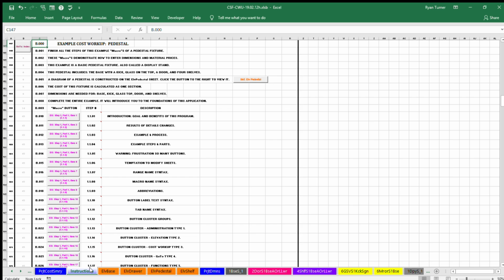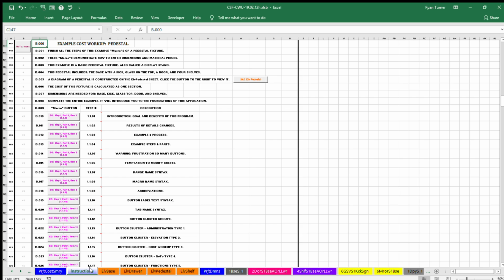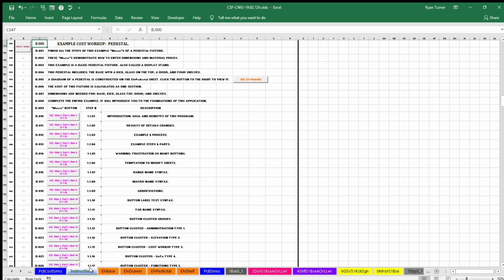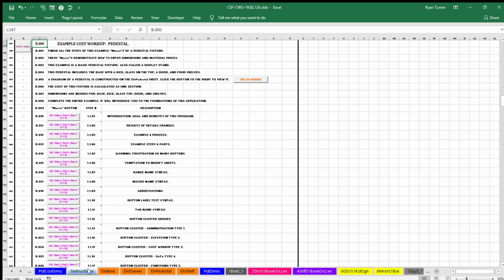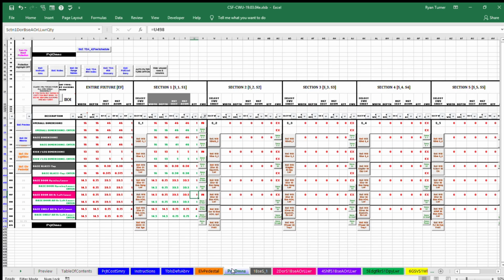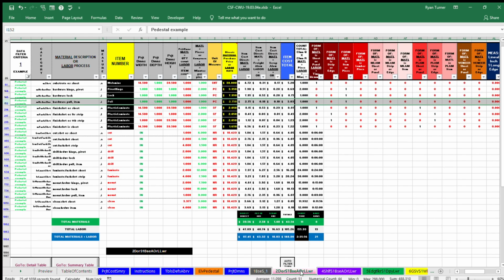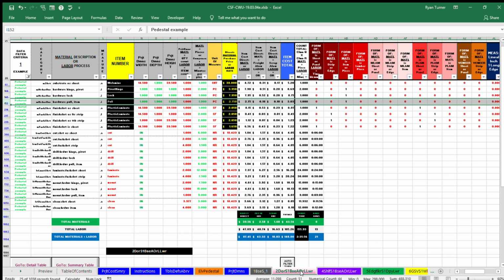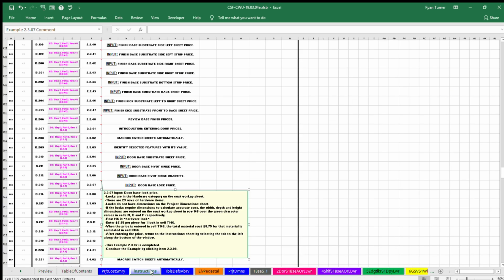CSF Instructions Example: 2.3.08 Input: Door base pull price.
Instructions Example 2.3.08 Input: Door base pull price For retail, merchandising for high quality at low or minimum cost store fixtures, cabinets and furniture. This package is an accurate, detailed, dynamic, and easy to use ESTIMATE and PRODUCTION control application in Excel spreadsheet or worksheet format. Use for single or multiple custom or quantity standard production projects. Provide production control information and reports.  Prepare bids, price lists, what-if analysis quickly and efficiently.